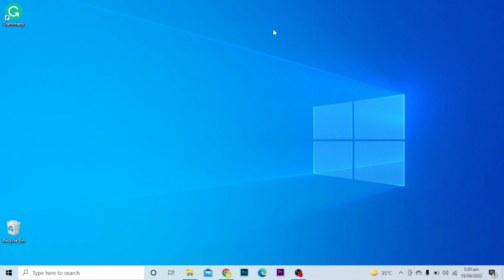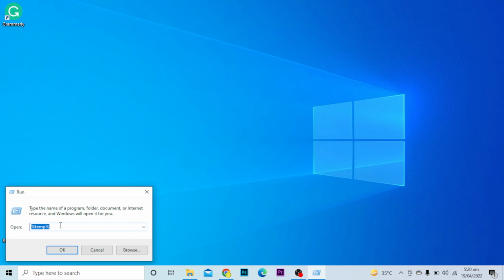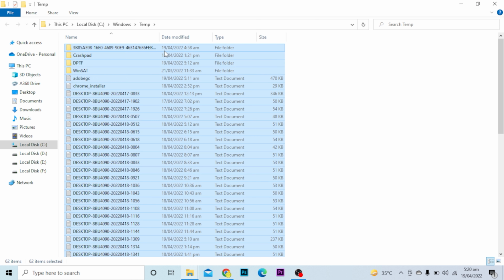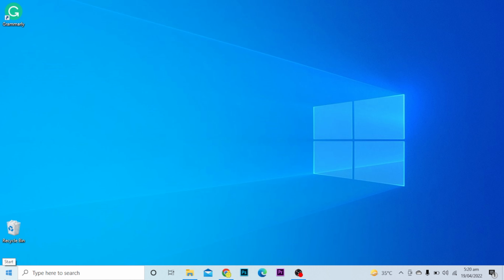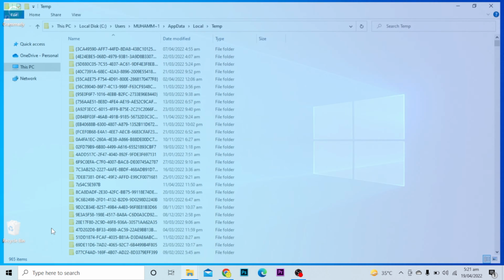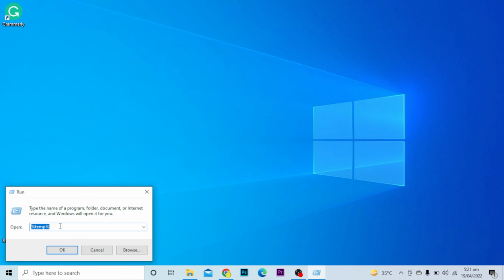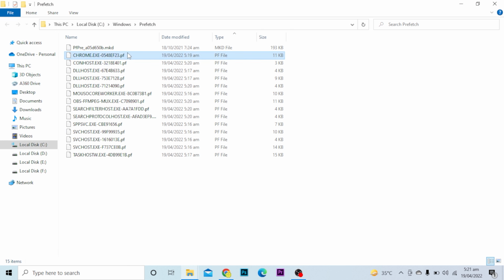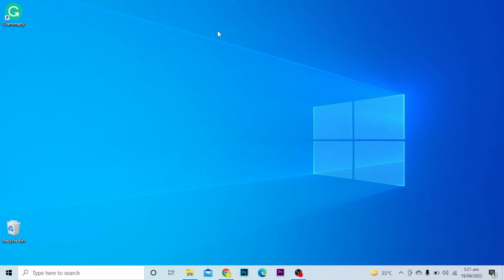How to Delete Catche Files on Windows 10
The Below Subjects also Included in this Video :

how to clear all cache in windows 10
how to clear windows 10 cache
clear cache windows 10
delete cache files
how to clear cache
clear catche files on windows